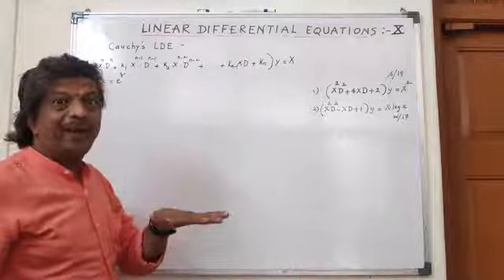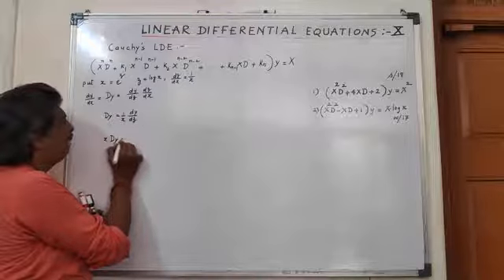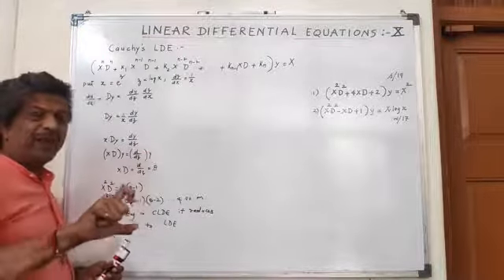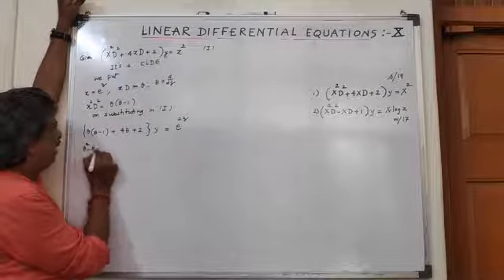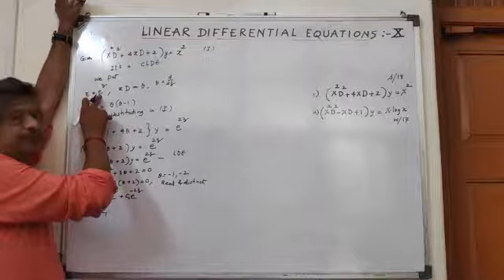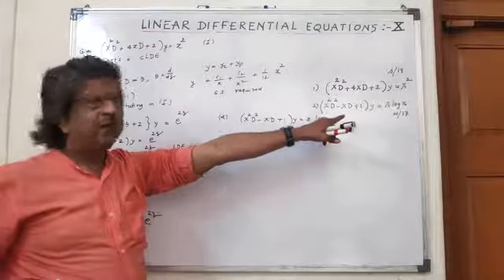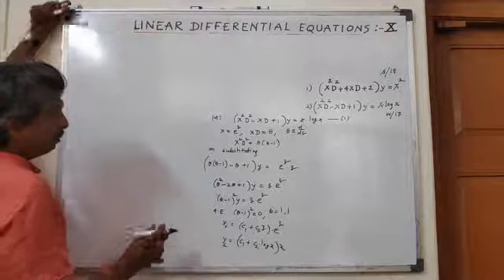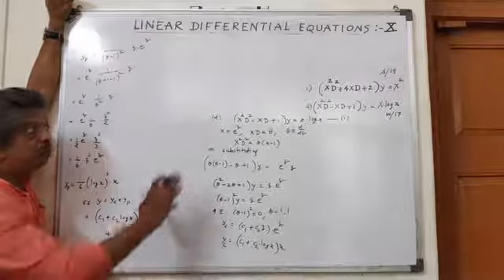LINEAR DIFFERENTIAL EQUATIONS (X)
Cauchy's Linear differential equations..